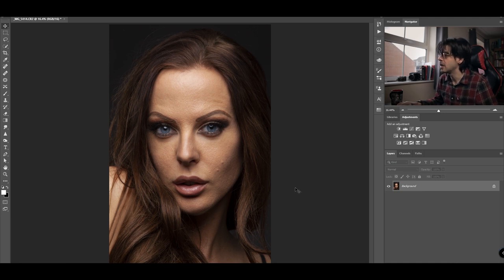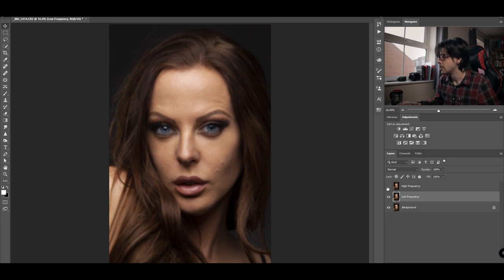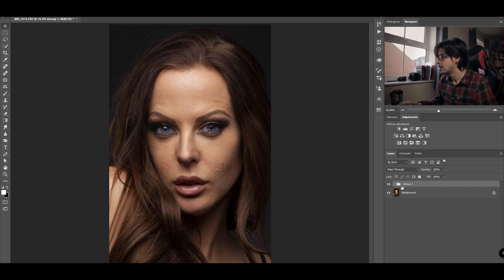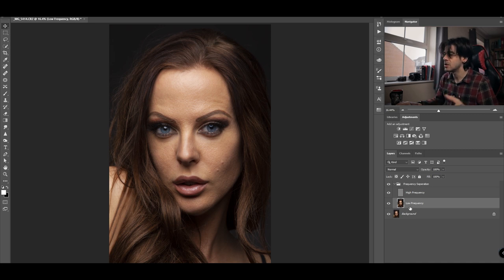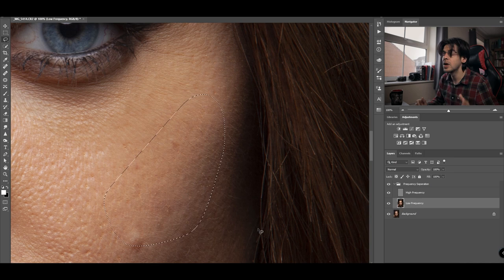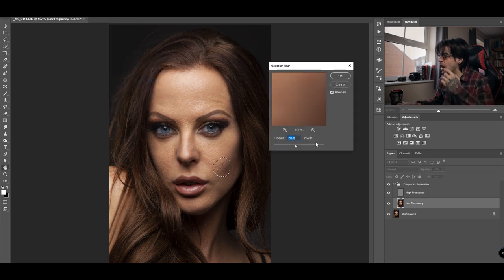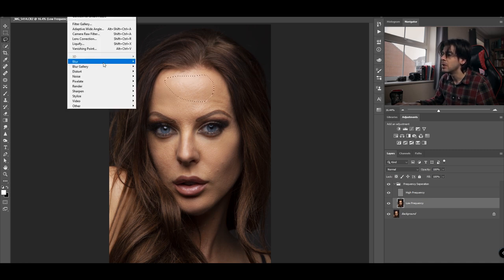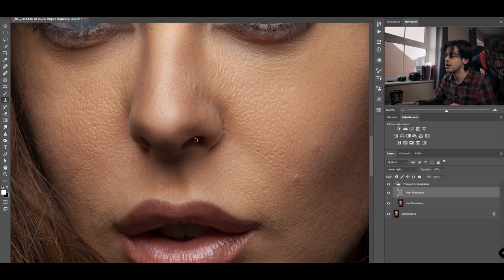Frequency Separation Photoshop CC 20 tutorial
Frequency Separation Tutorial (Adobe CC Photoshop 2020)
An advanced Photoshop editing technique for editing portraits.
Create high-quality portraits in minutes with this tutorial.

Big shout to Liam for suggesting this video you can check out Liam's Behance
Thank you for choosing my tutorial, in this video, I will show you the quickest and easiest way to create flawless, realistic-looking skin.